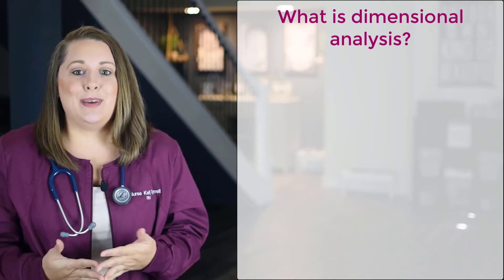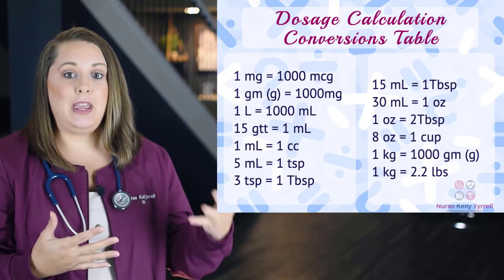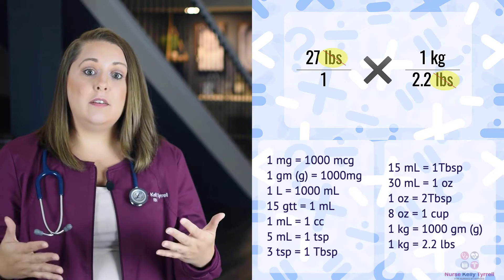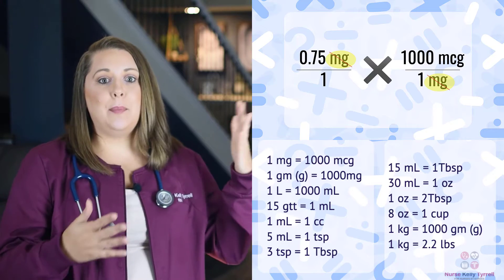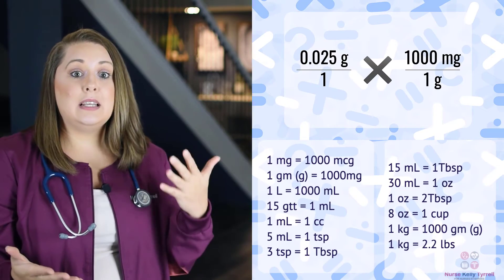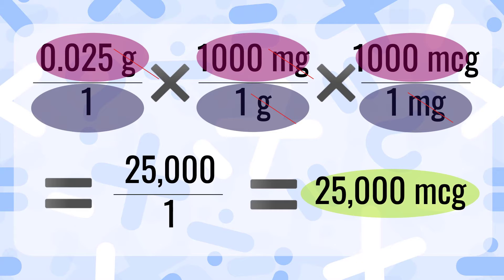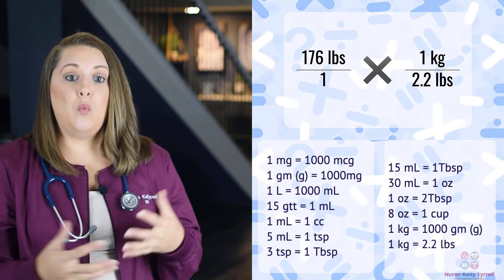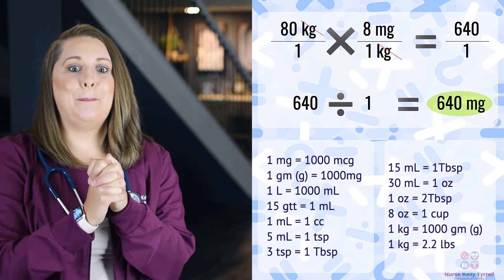Dimensional Analysis | Med Math Nursing Lecture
This video is about dimensional analysis. I talk about dosage calculations. Be sure to watch all of my nursing school lecture videos.

👉 Join my UNursity App for 7 Days FREE!